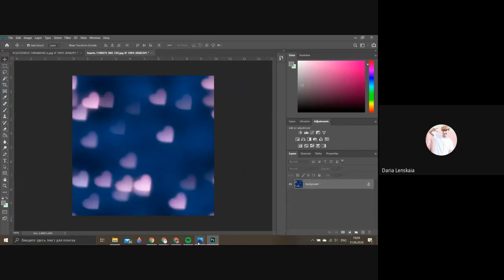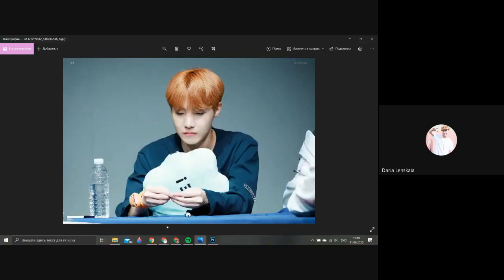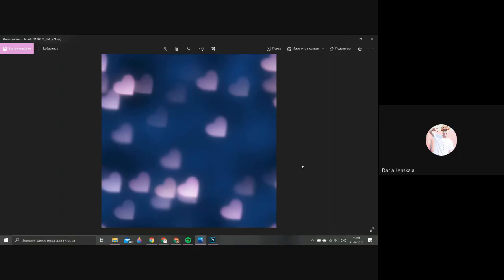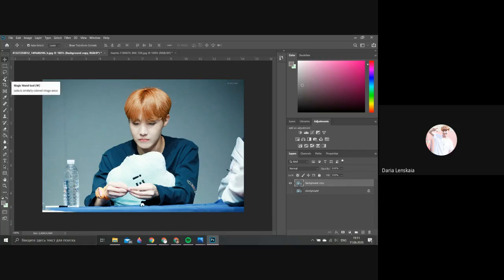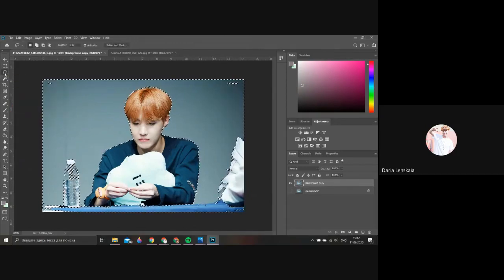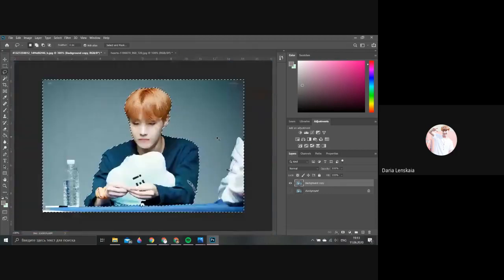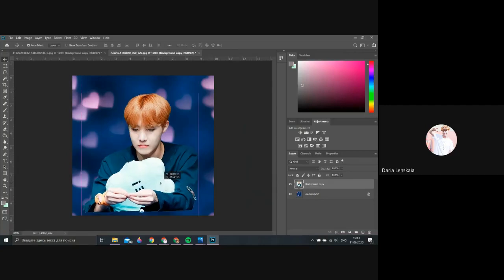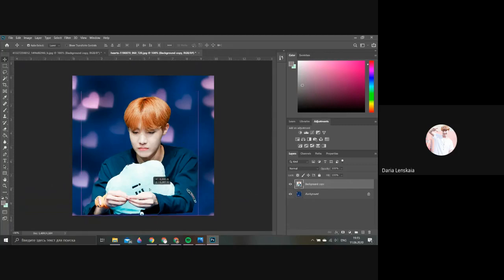Photoshop - 2020 06 11 at 10 08 GMT 7